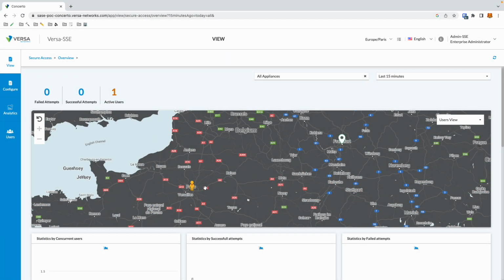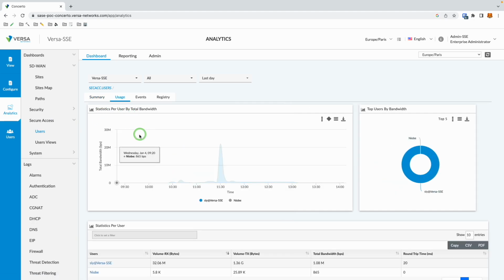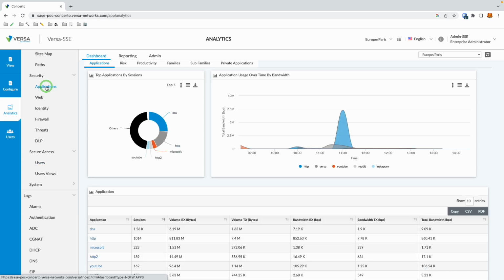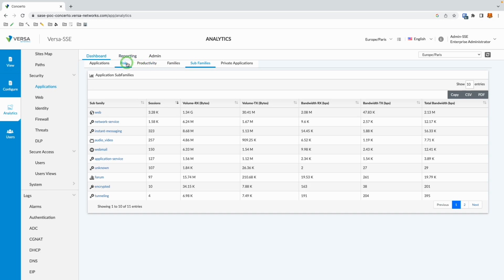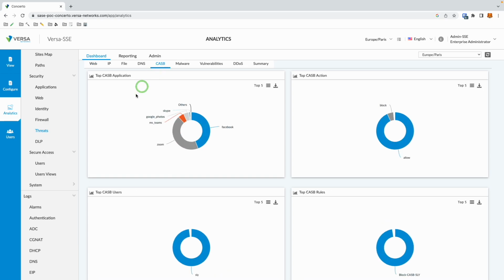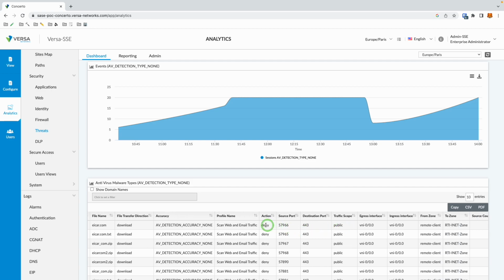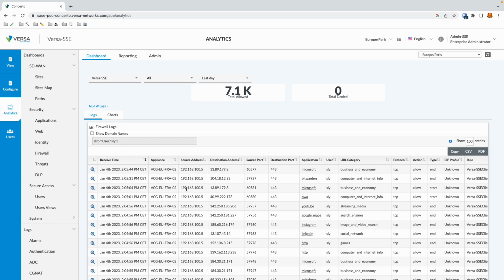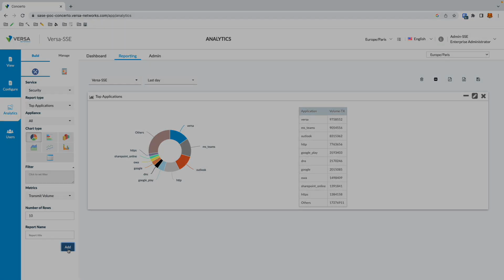Monitor your Work From Anywhere Users with Concerto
In this video I ll explain how to to monitor remote Users ( WFA : Work From Anywhere ) with Versa Concerto.